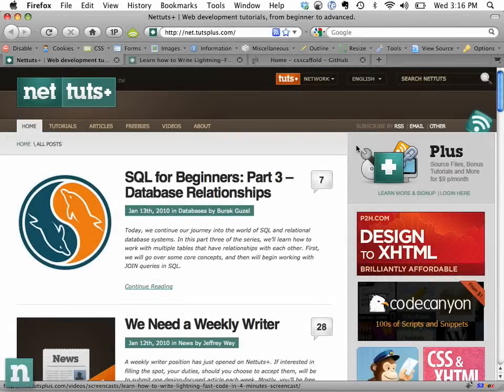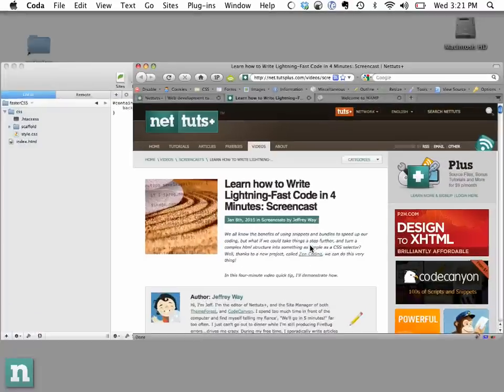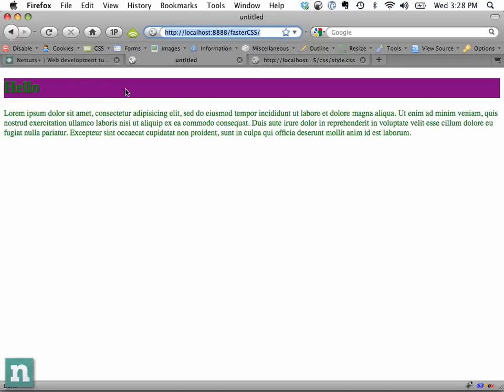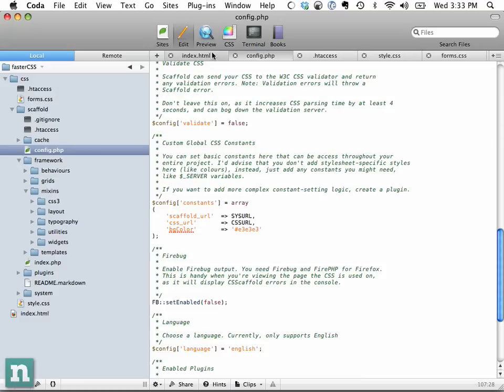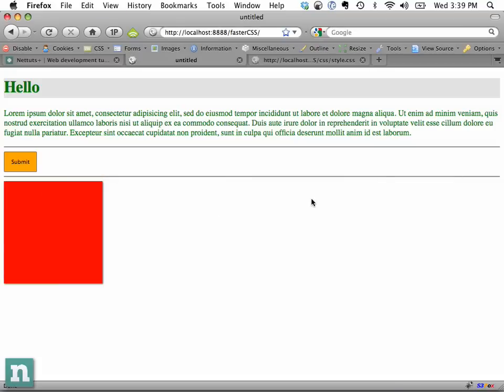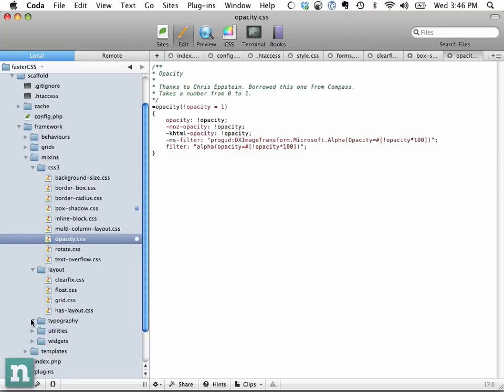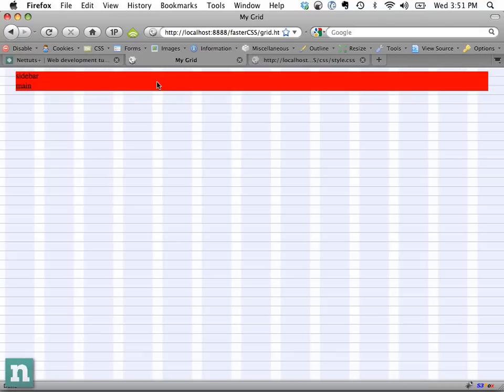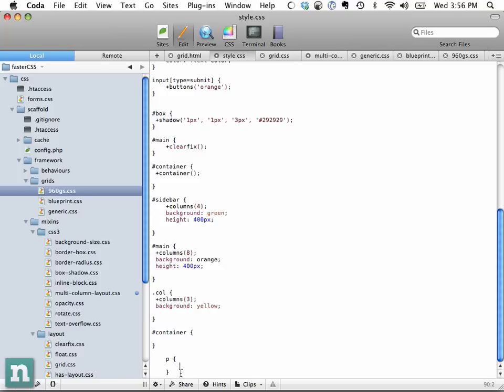This Will Change the Way you Code your CSS